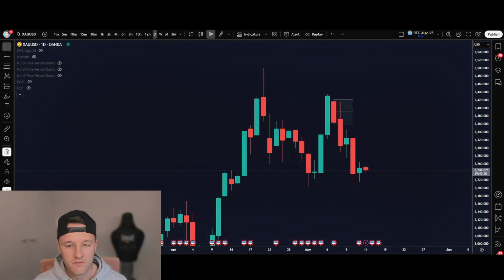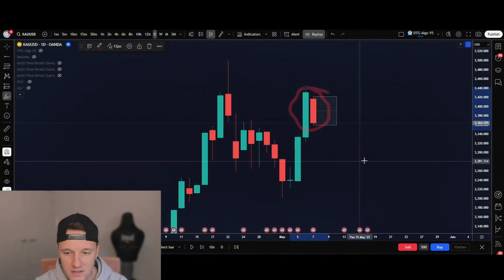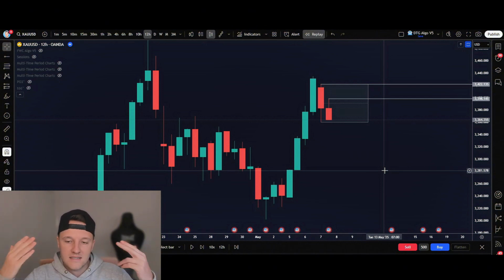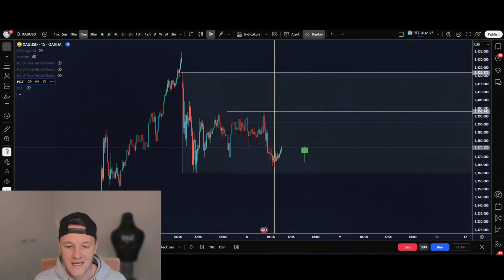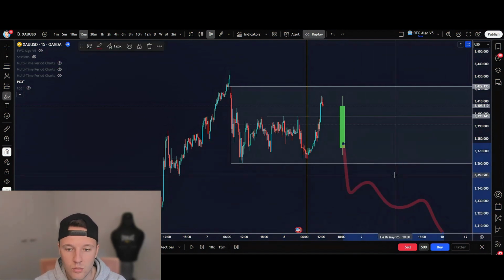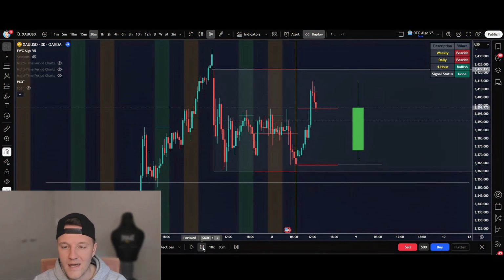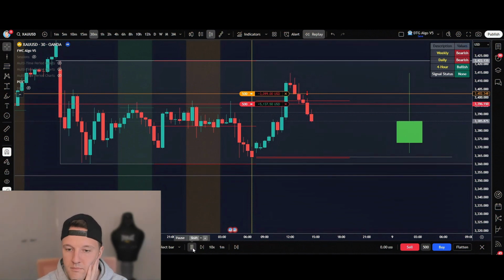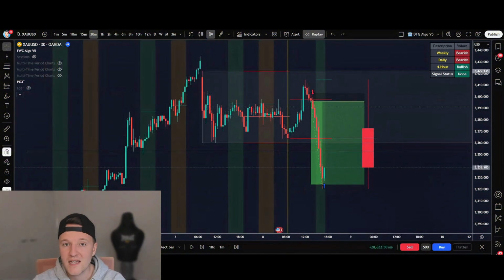Stop Chasing False Breakouts: Master Inside Bars the Right Way